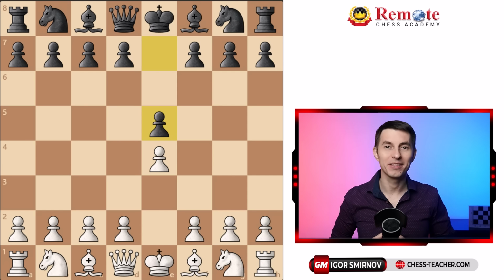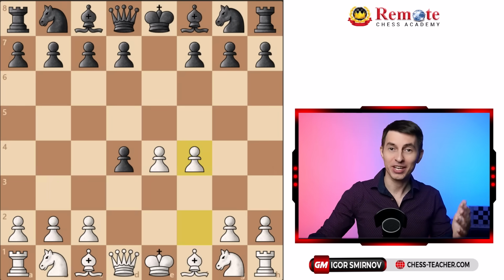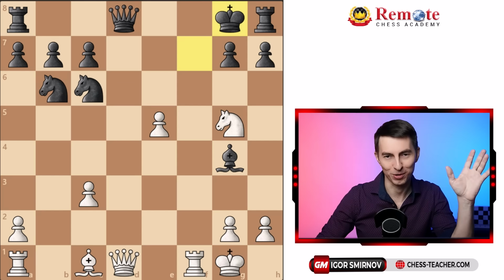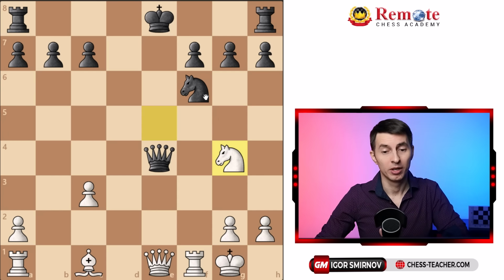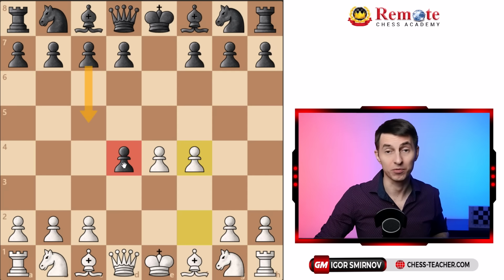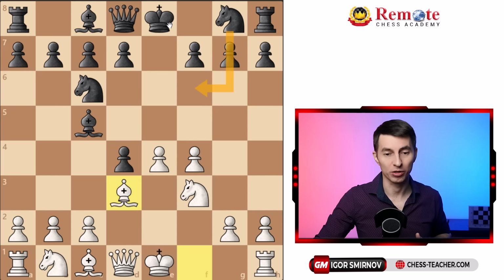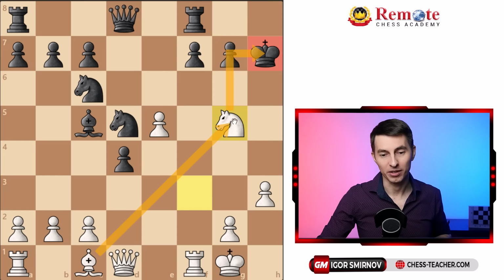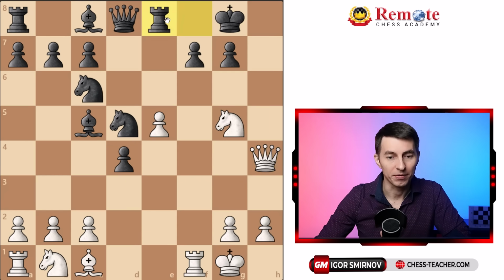Unrated Player Creates a Monster Opening – Halasz Gambit😱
♛ Find the Halasz Gambit variations shown in the video in this blog-post

In this video lesson, you will learn about an unusual and aggressive chess opening gambit for White: the Halasz Gambit. It is believed to be named after Gyorgy Halasz, who played this opening in correspondence chess during the 1980s. Surprisingly, he won almost all the games he played with this opening.

The Halasz Gambit, also known as the Halasz-McDonnell Gambit, is a variation of the Center Game, which arises after the following moves: 1.e4 e5 2.d4 exd4 3.f4.

► Chapters

00:00 Unusual & Aggressive chess opening for White after 1.e4
00:31 1) Halasz Gambit Main Line (Center Game)
01:51 2) If Black plays 4...Bb4+
03:51 Can you find the winning move?
05:46 Dealing with the Bg4 pin
06:48 3) If Black plays 3...c5 to protect the pawn
10:00 4) If Black plays Bg4 when your bishop is on d3
12:42 5) If Black delays castling